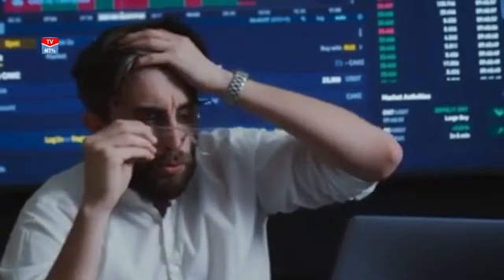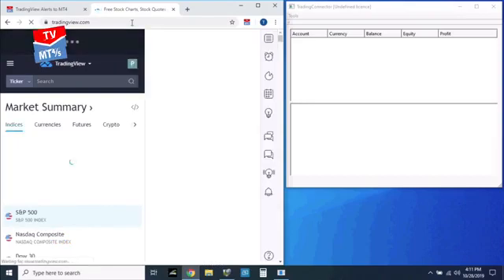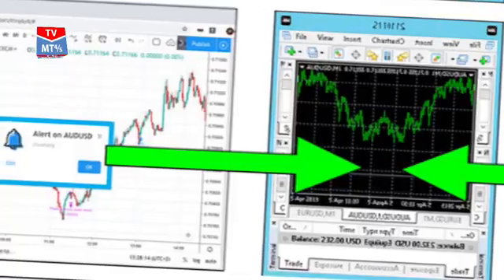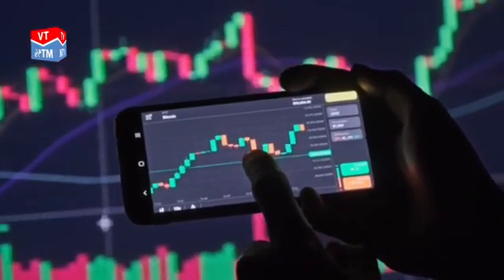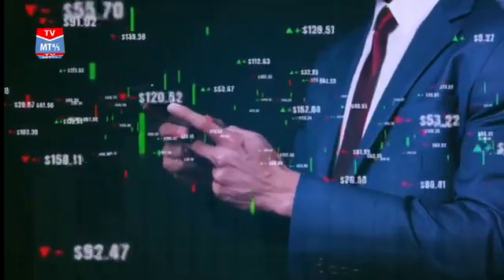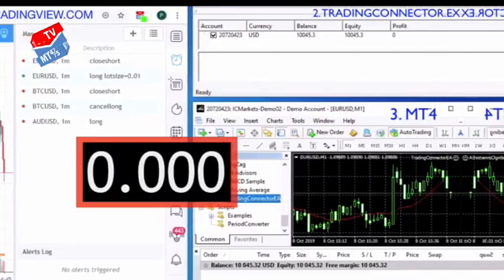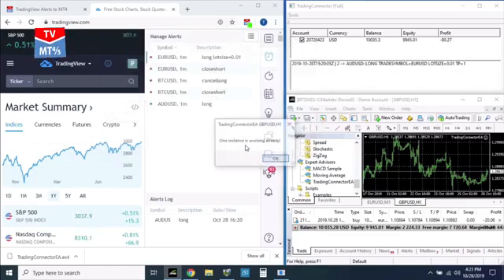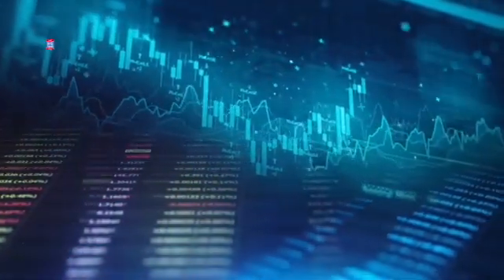How to link Trading View with Mt4/5